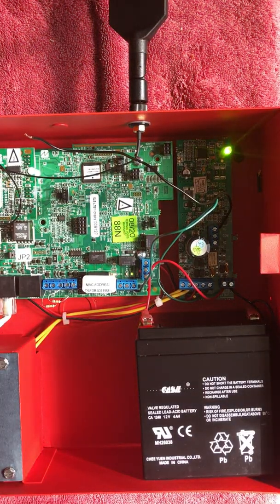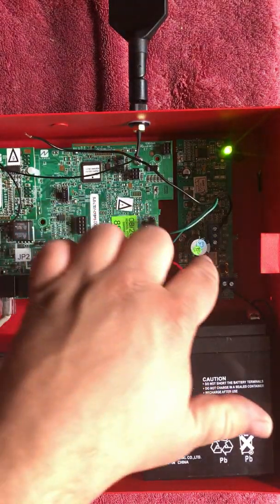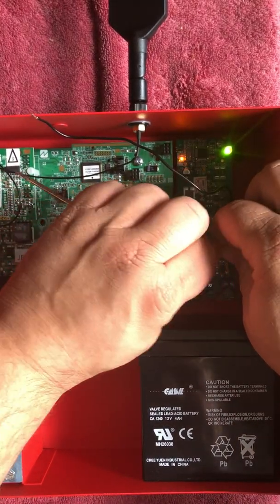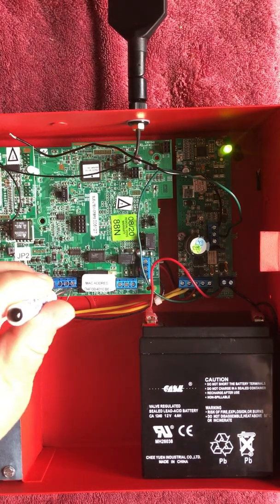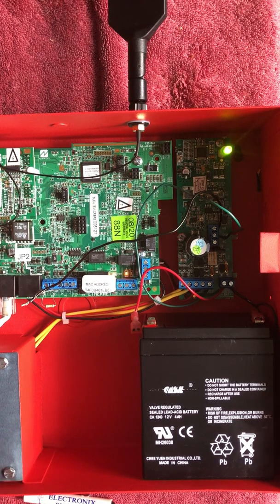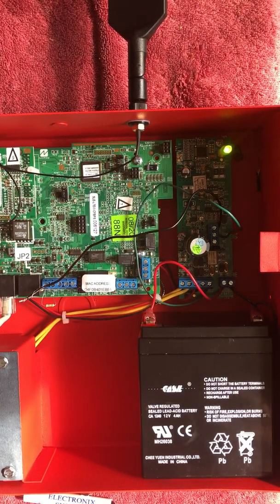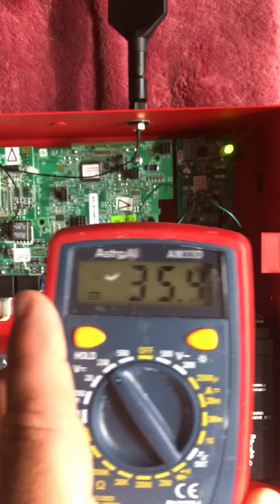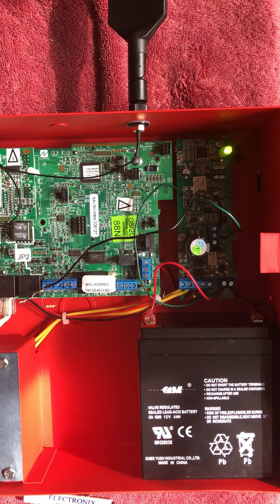Monitoring the StarLink Communicator Power Supply to Trigger Local FACP Trouble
How to wire your Communicator power supply to your FACP to monitor AC/Battery Power (Triggers Telco 2 trouble on Communicator trouble).